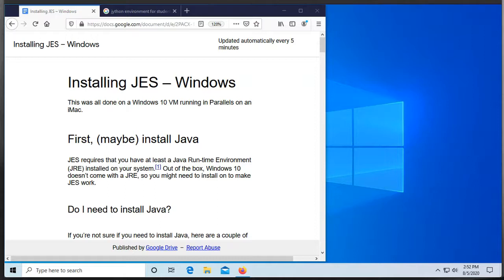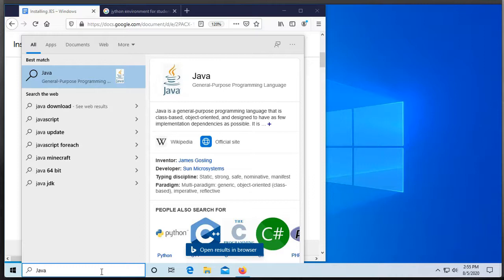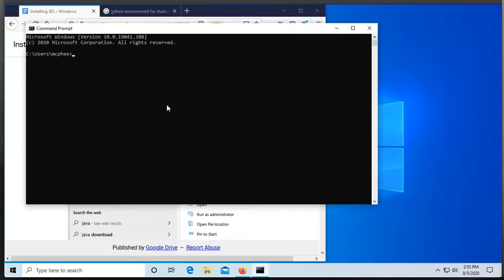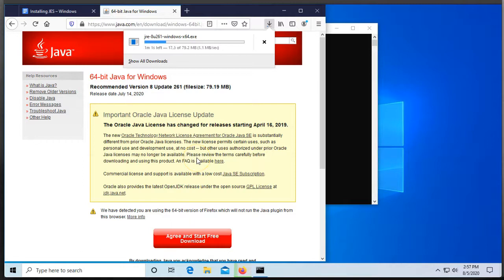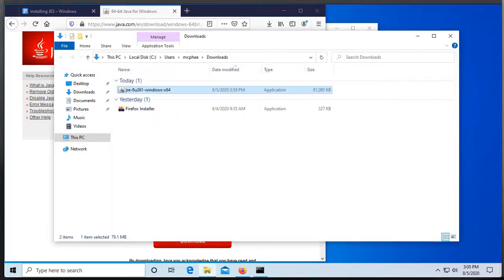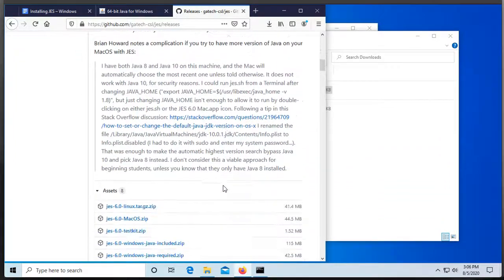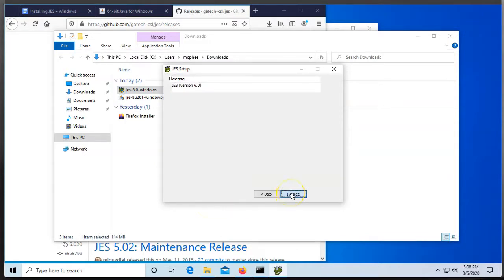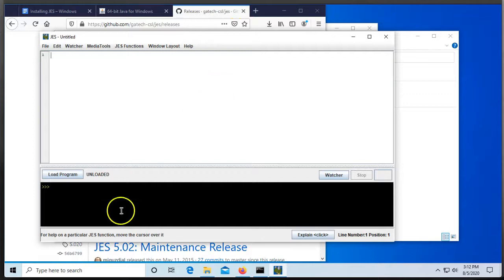Installing JES - Windows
A short video showing how to install JES (the Jython Environment for Students) [& Java if necessary] under Windows 10.

* Intro: 0:00
* Do you need a Java JRE?: 0:30
* Installing a Java JRE: 1:50 (Skip this if you already have one)
* Installing JES: 3:10